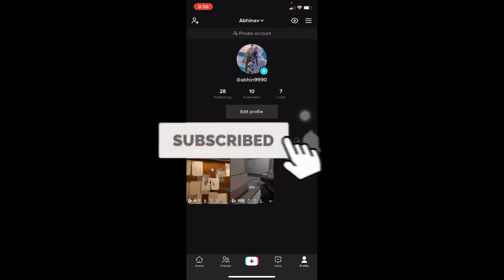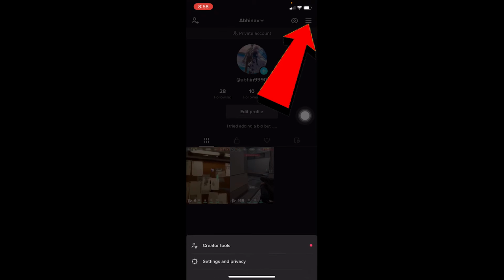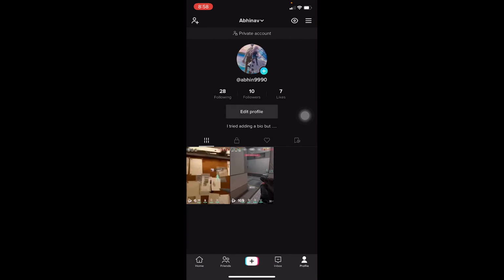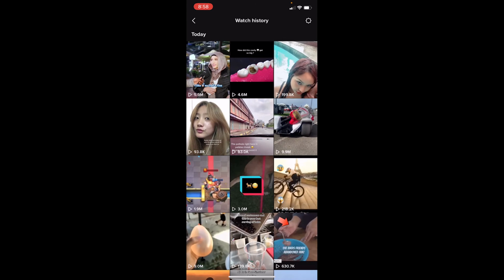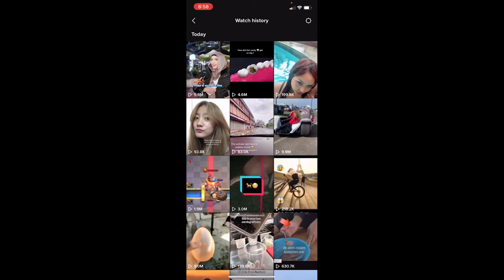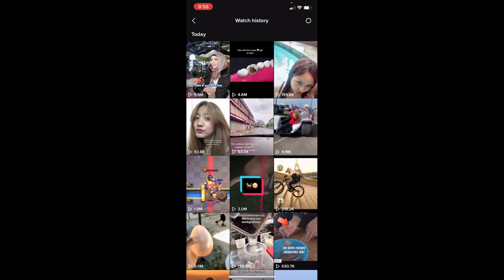How To See Watched Videos On TikTok (2022) | TikTok Watch History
Learn how to see watched videos on tiktok on iphone and check tiktok watch history in 2022.
This video walks you through the step by step process of how to see your watched videos on tiktok. Watch the video till the end and learn the steps in detail.